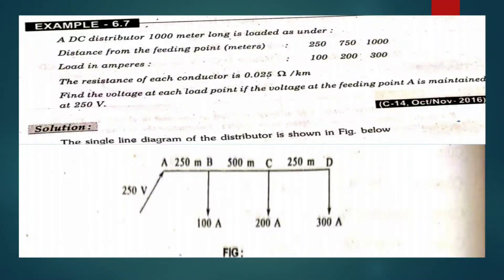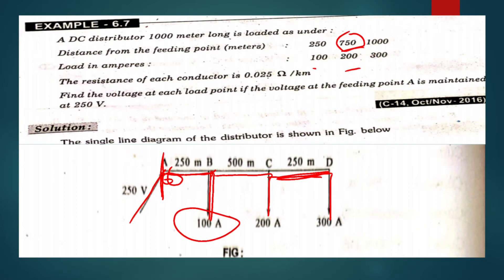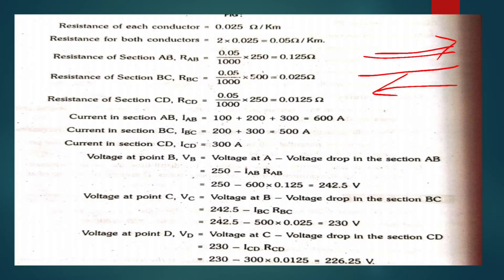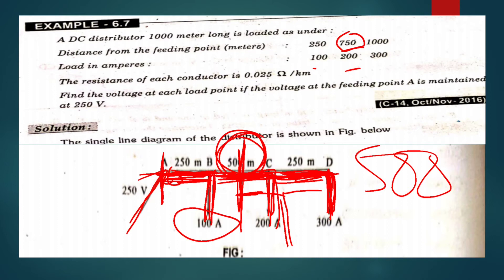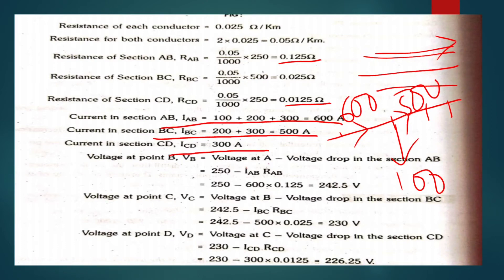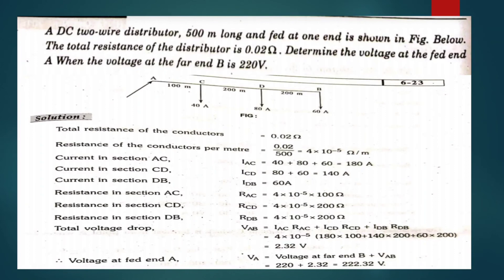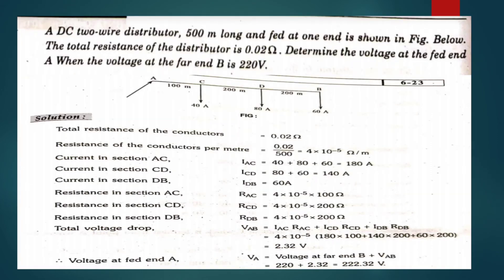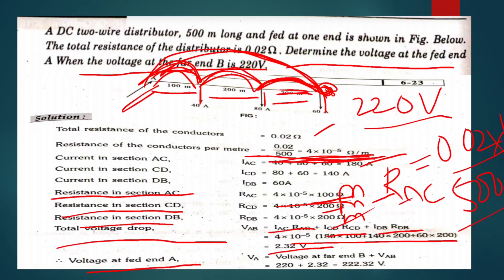problems on distribution systems